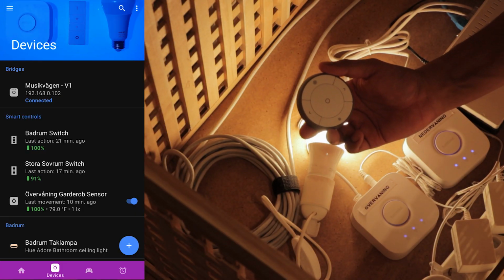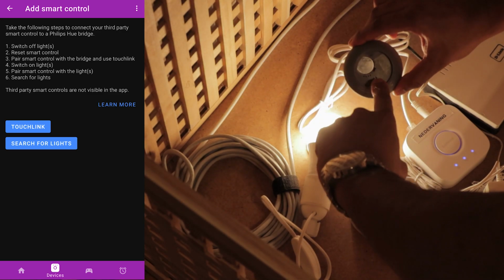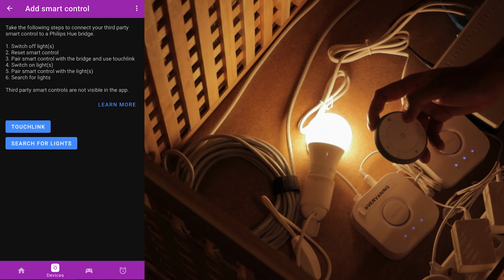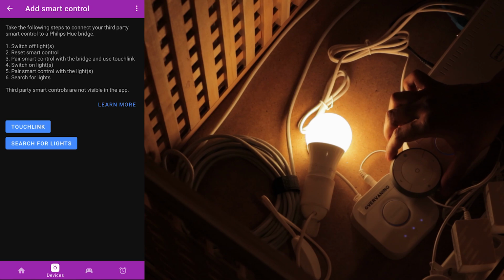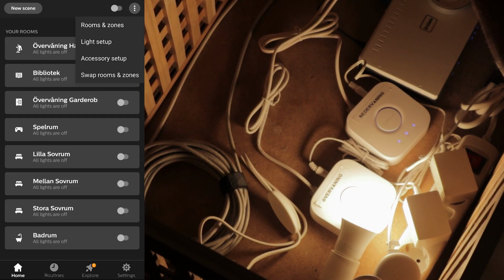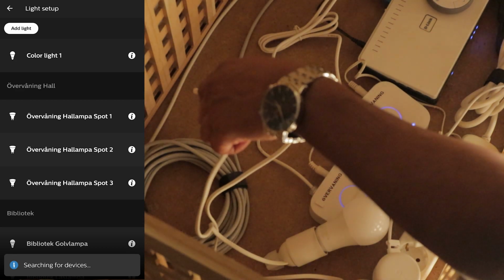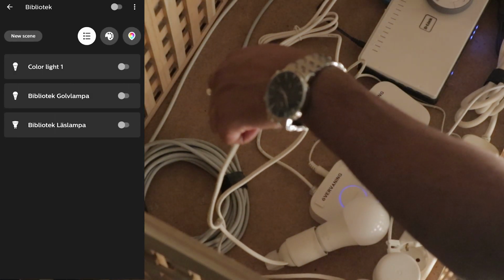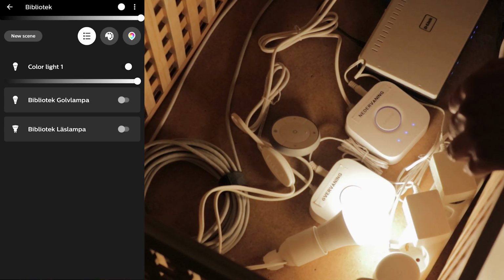How to Connect an IKEA TRÅDFRI Remote to a PHILIPS HUE BRIDGE with Touchlink Method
In this video we are going to show you how to connect an IKEA Trådfri Remote to a Philips Hue Bridge using the Touchlink method. You have to use an IKEA Trådfri bulb in order for the Trådfri Remote to work because the Remote will connect directly to the bulb and not to the Philips Hue Bridge itself. You will have to connect the IKEA Trådfri Remote to the Philips Hue Bridge with the Touchlink method just in order to make it work on the same Zigbee channel. Then you will pair the Remote with the Trådfri bulb and then connect the Trådfri bulb to the Philips Hue bridge system using the on/off six times power cycle method.

Be sure to hit that thumbs up button to show us support, write a comment down below with feedback or a suggestion for a video, share this video to all your friends and family, hit that bell icon so you get notifications for all our new videos and be sure to subscribe to see our future content.

~Human & Suten~